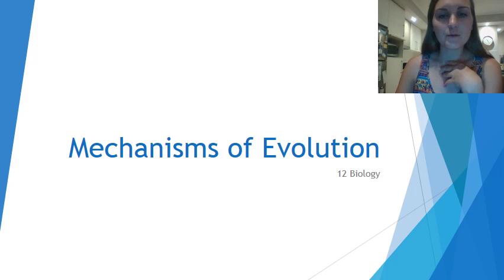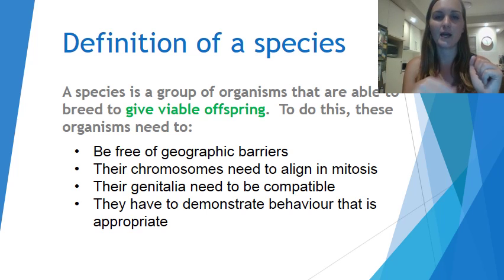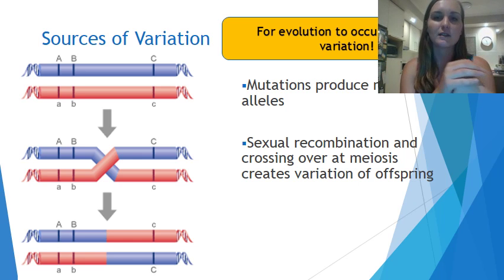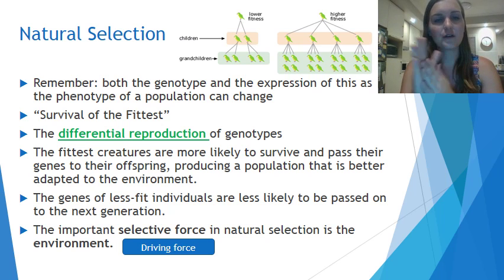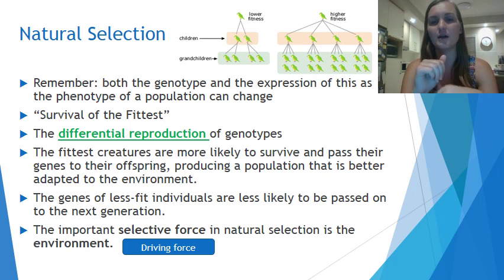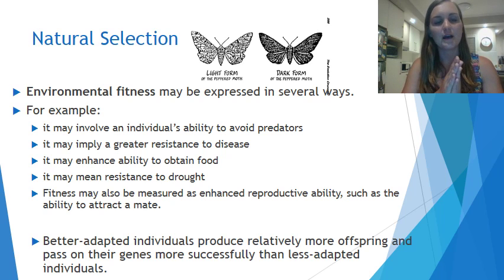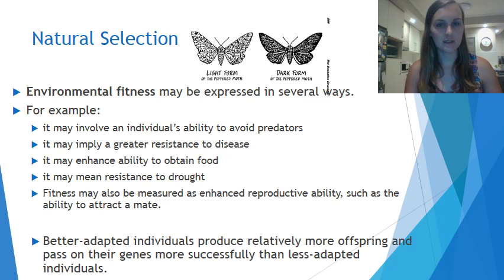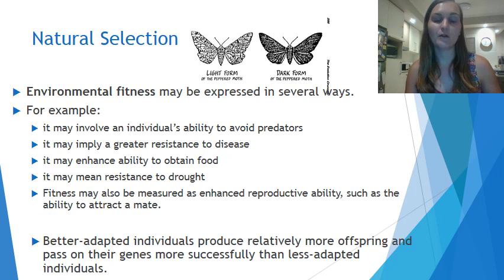Week 3 Lesson 1: Mechanisms of Evolution